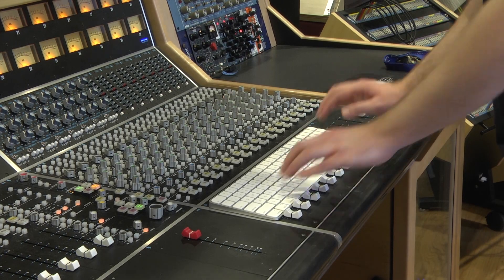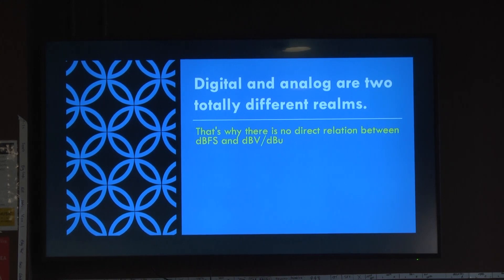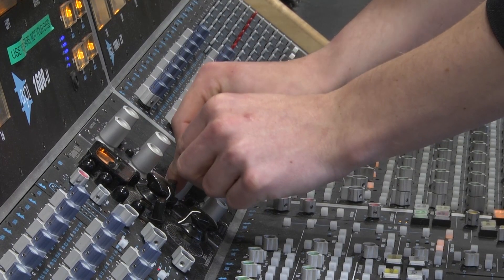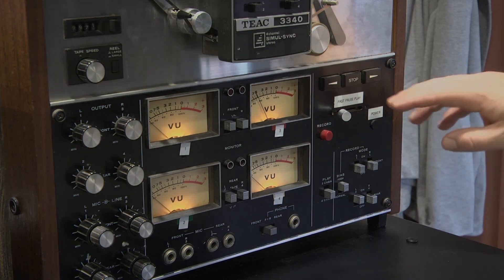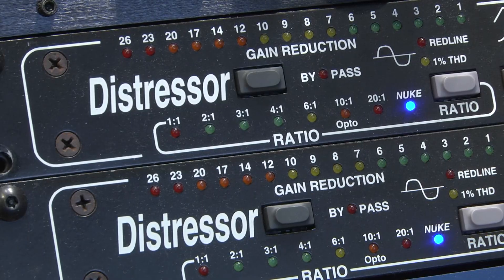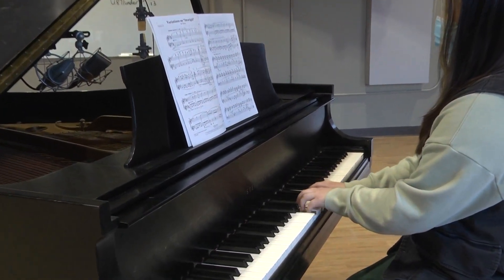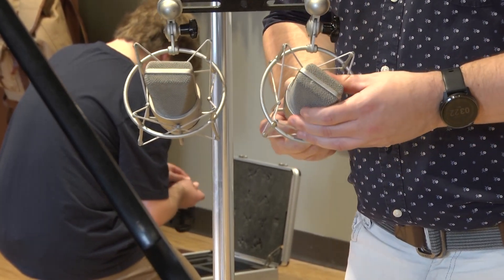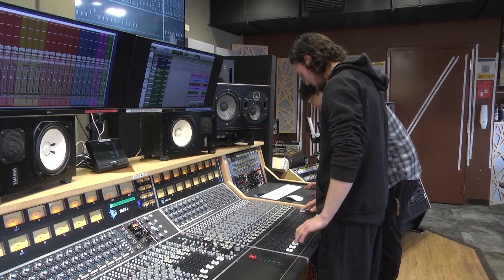University of Rochester, Audio and Music Engineering--Gavett Audio Studio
University of Rochester, Audio and Music Engineering

Gavett Audio Studio